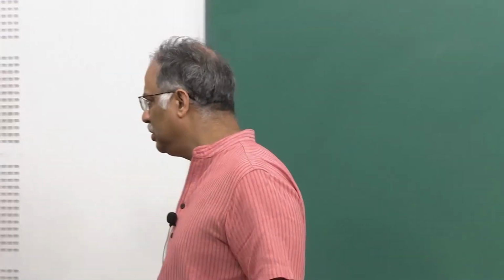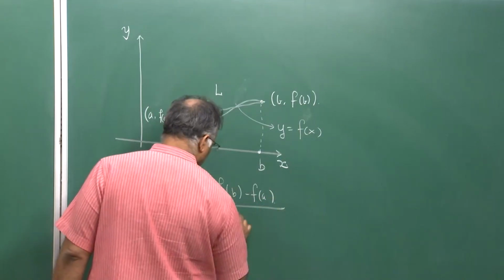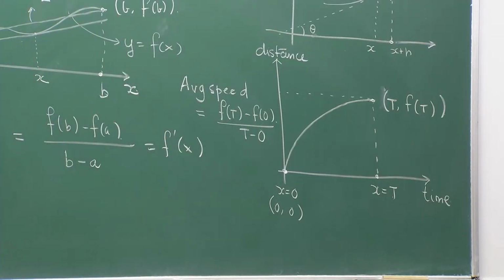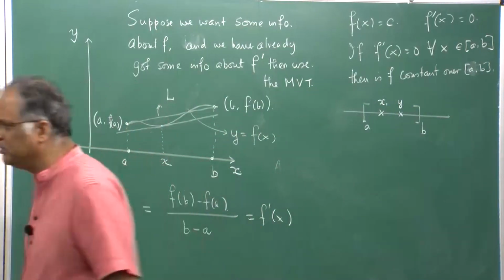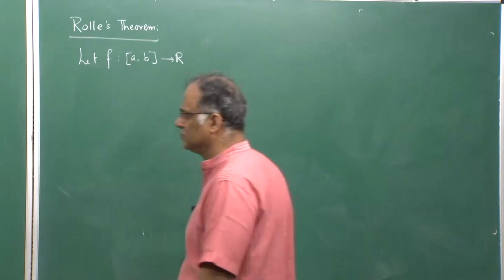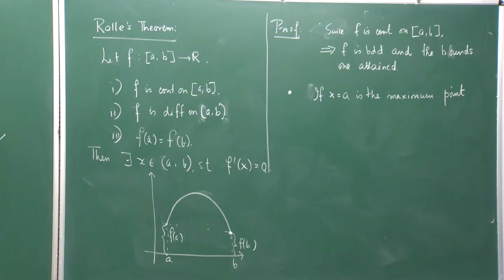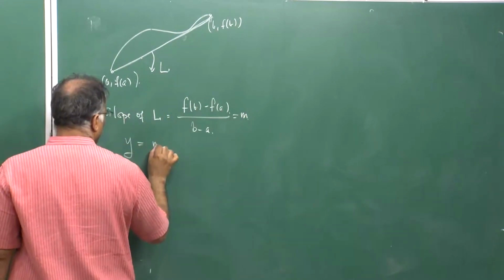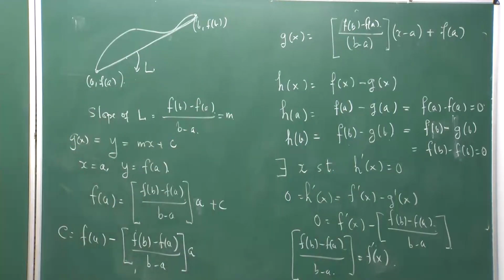Rolle's Theorem and Lagrange Mean Value Theorem (MVT)